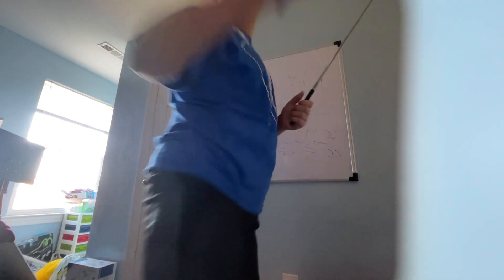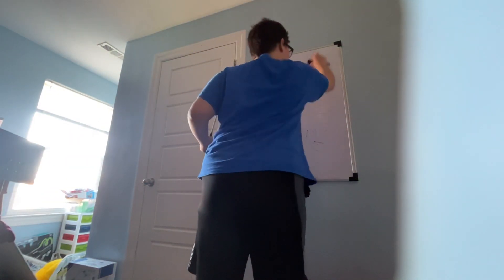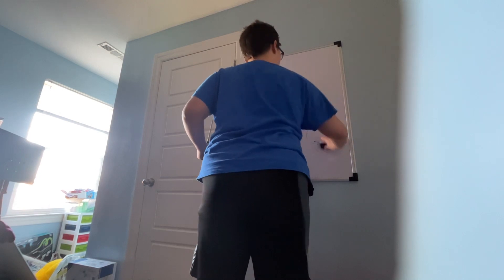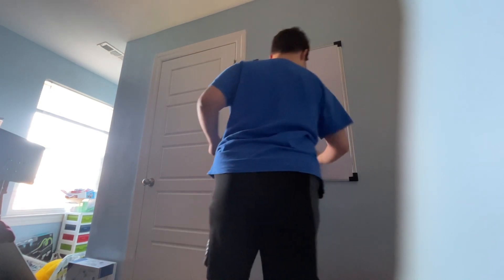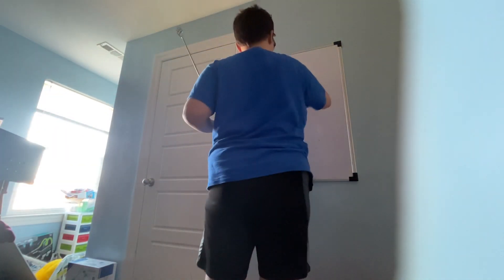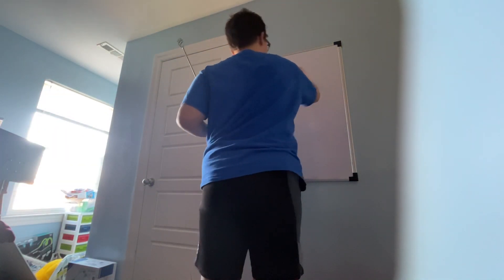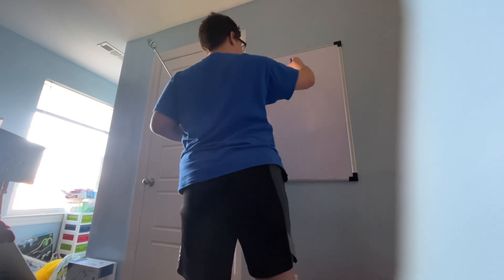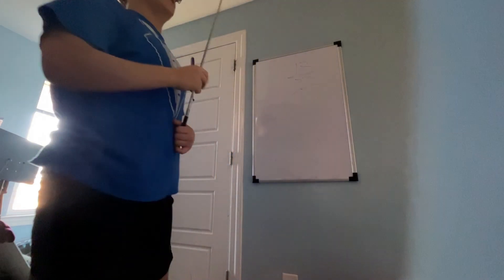Adding and Subtracting fractions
Mathematics is easy as Pi! Get it? Pi? Do you know how to add and subtract fractions? Allow Andrew Does Everything to show you how to do it! Can’t wait until 200!